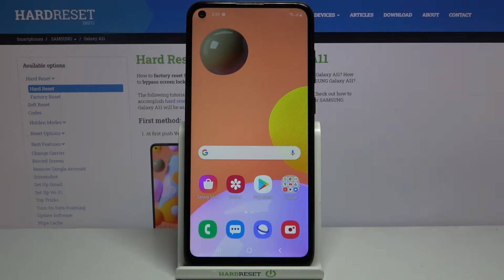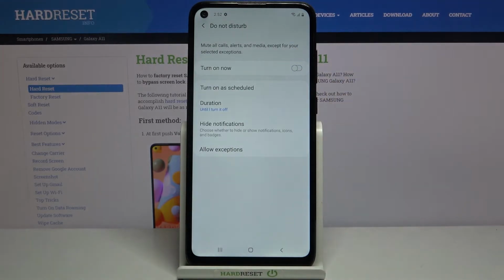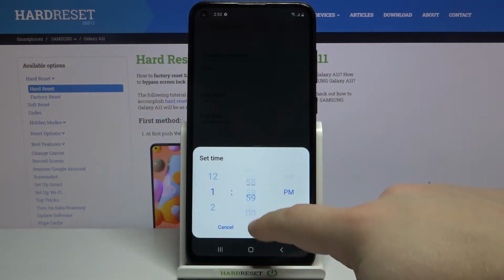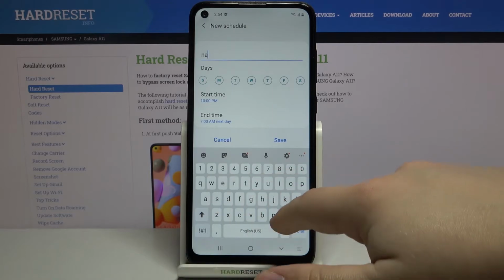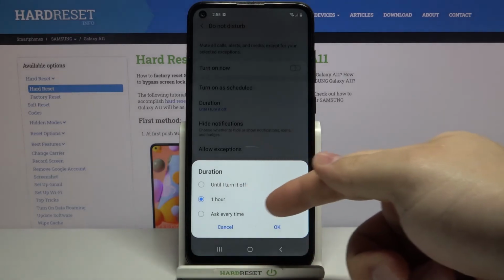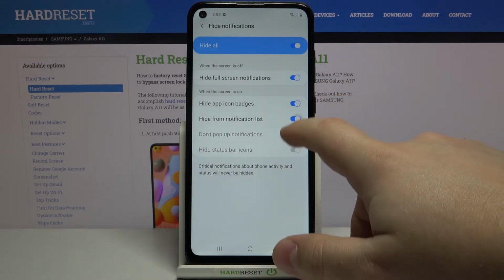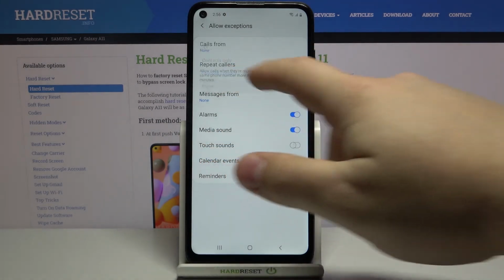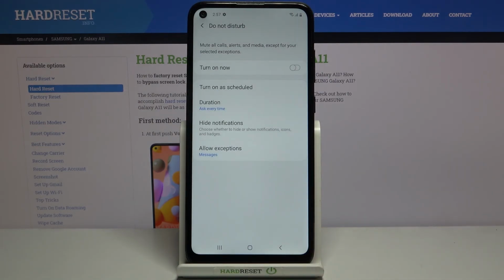How to Enable and Configure Do Not Disturb Mode on Samsung Galaxy A11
Find out more about managing DND Mode in Samsung Galaxy A11:
Hi, there. Today, we would like to demonstrate how to enable and customize the do not disturb mode on your Samsung Galaxy A11. You will learn where to find the DND icon, how to activate it, and how to configure it. Finally, we will show you how to disable this mode. If you want to know more about your Samsung Galaxy A11, visit our YouTube channel.

How to set up do not disturb mode on Samsung Galaxy A11? How to activate do not disturb mode on Samsung Galaxy A11? How to turn on DND mode on Samsung Galaxy A11? How to disable DND on Samsung Galaxy A11?